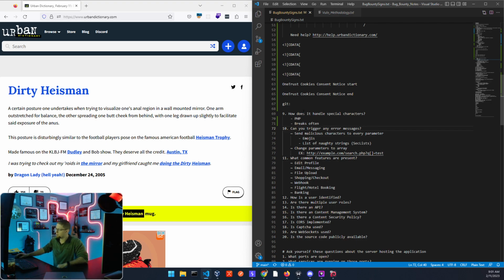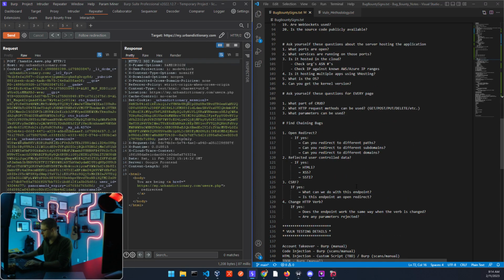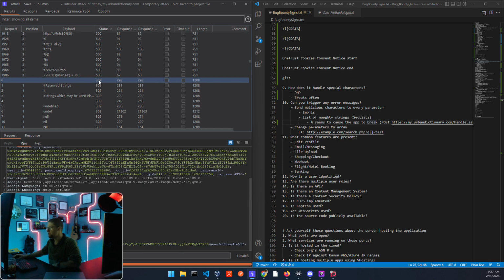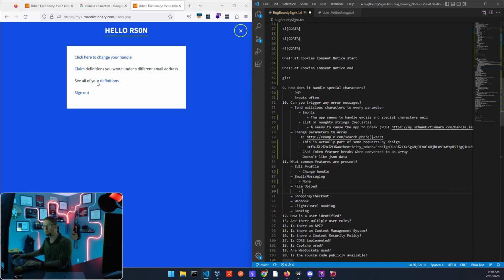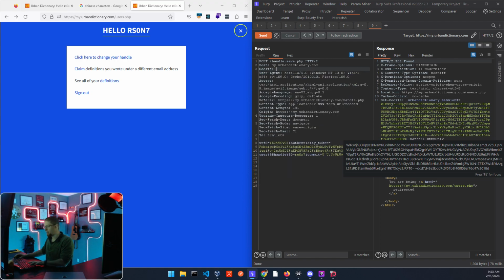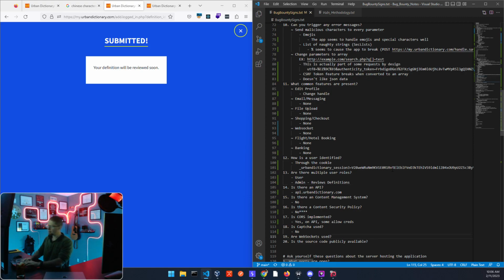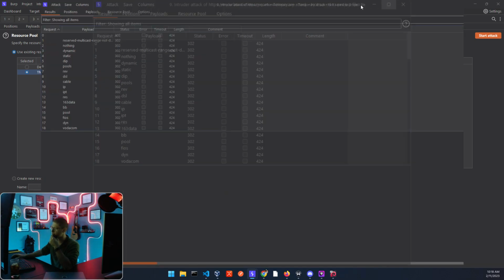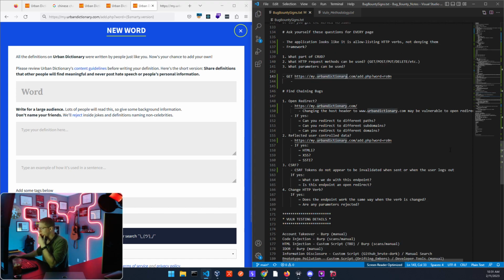Bug Bounty Hunting | Deep Dive -- Part II